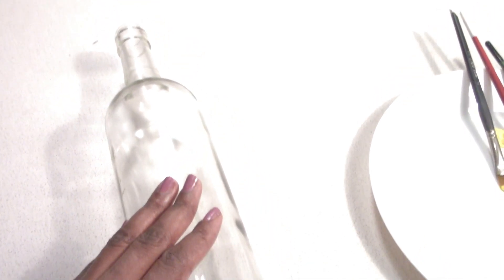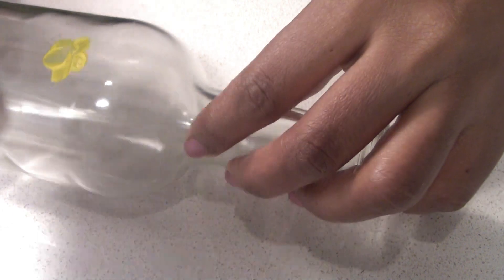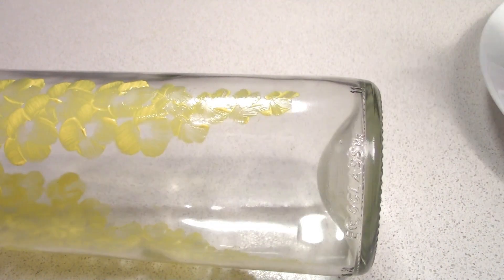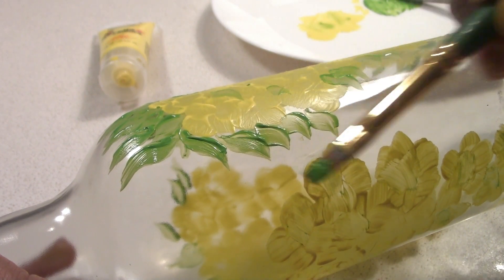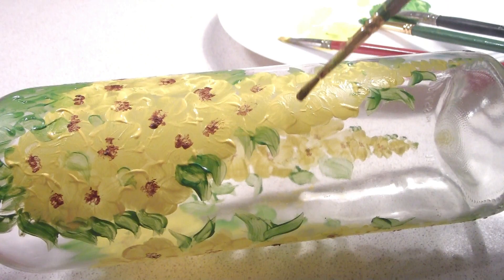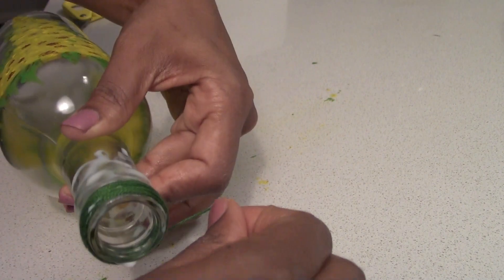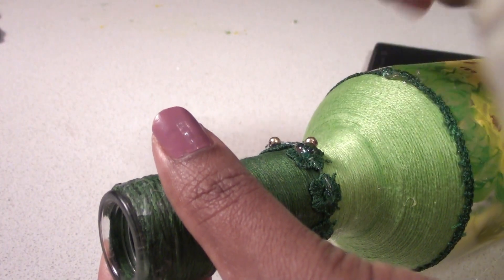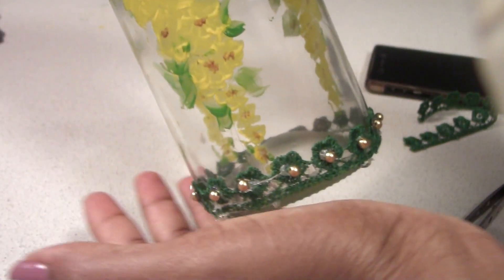ഈസിയായി വിഷു തീം ബോട്ടിൽ ചെയ്യാം..Stroke Painting on bottle for beginners/ vishu theam bottle art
പെയിന്റിംഗ് അറിയാത്തവർക്കും ഈസിയായി ബോട്ടിലെ ആര്ട്ട് ചെയ്യാം/One Stroke painting for beginners